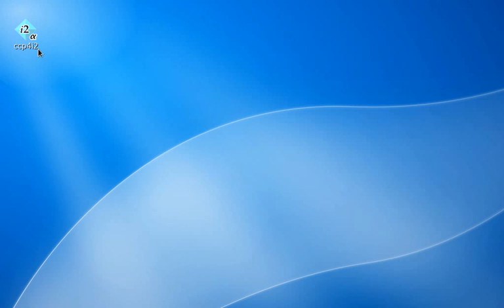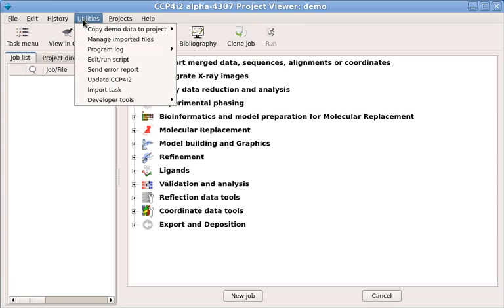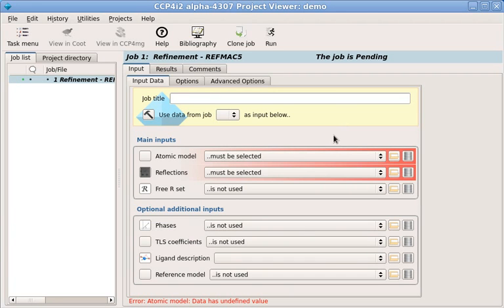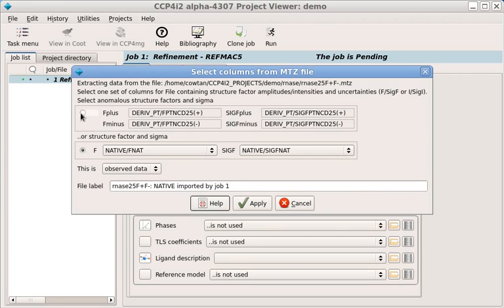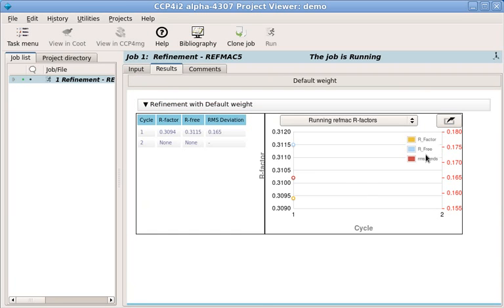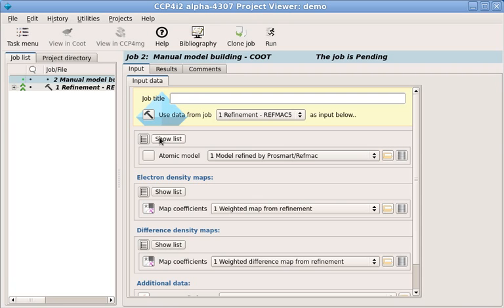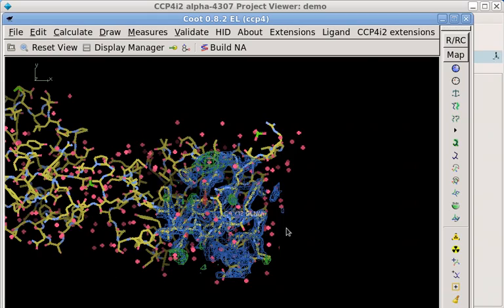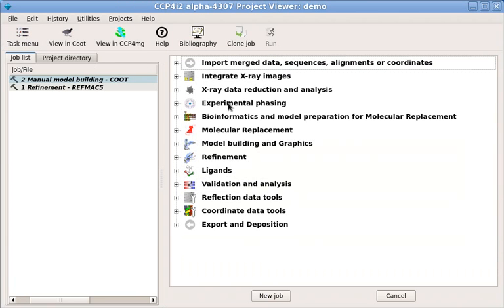CCP4i2 quick start tutorial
Quick start tutorial for the CCP4i2 graphical user interface to CCP4.